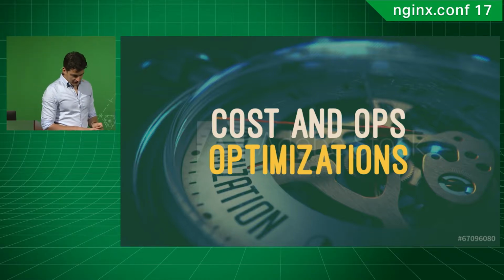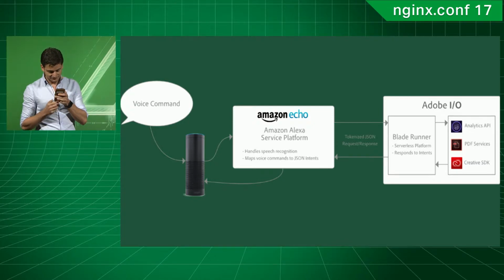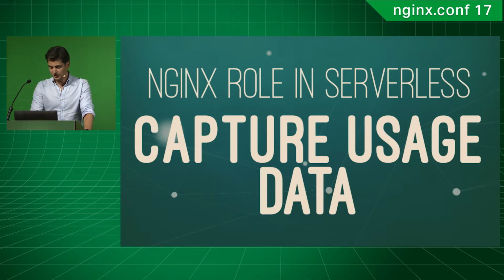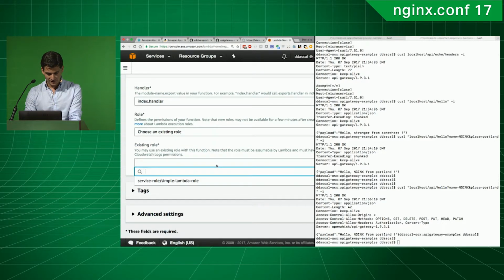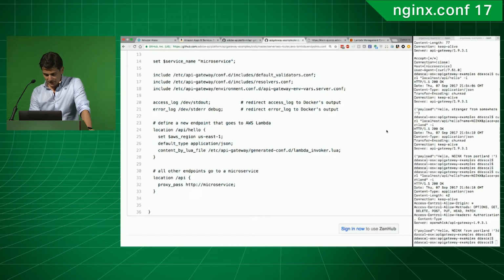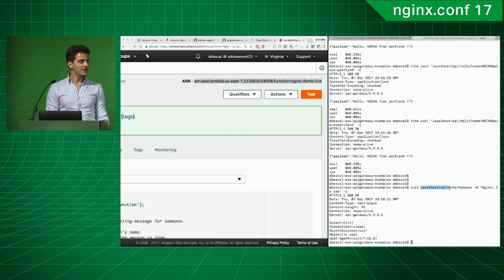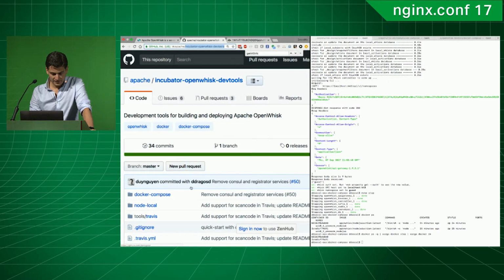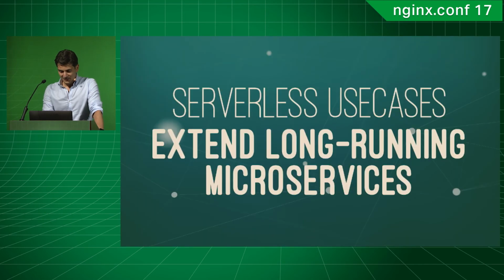Not All Microservices Are Created Equal... Some Are Serverless | Adobe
Speaker: Dragos Dascalita Haut, Project Lead, Adobe Systems

As the industry gained experience with microservices, so did our understanding about them evolved. The momentum created by simplifying services at a micro level has brought forth a new way of thinking at a more granular level; we call it “serverless”. We don’t know whether it’s going to replace microservices, but what we know for sure is that it’s changing the way we think of services ... especially servers.

Serverless architectures promote the idea of no servers, but does this mean that soon we won’t have to think of running web servers on our own? Does NGINX play a role in this new architecture ? Is it so much more efficient for us to care about?

To help us in our journey we'll use cloud serverless platforms, as well as open source solutions in order to look at some practical examples, and to draw some conclusions.